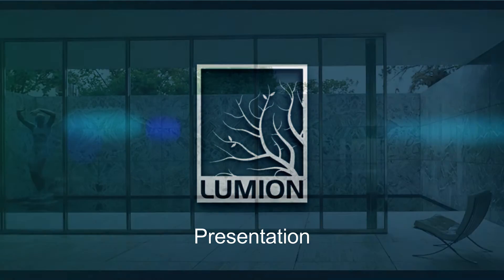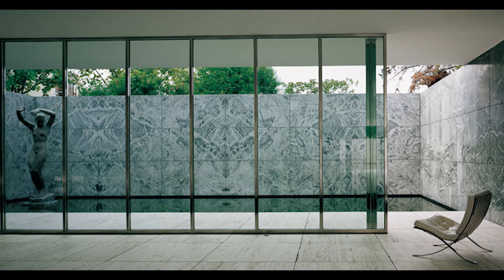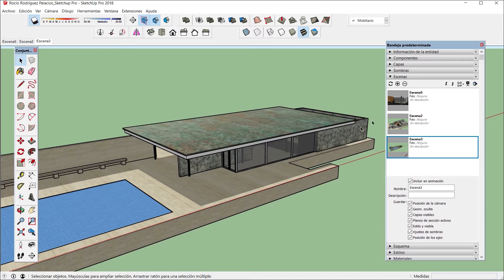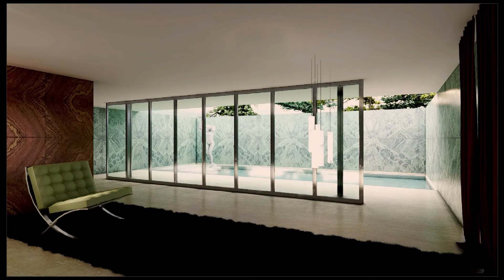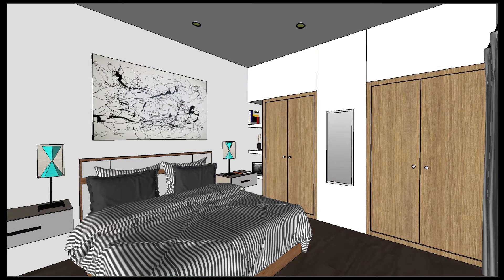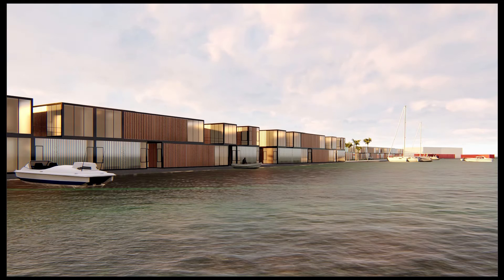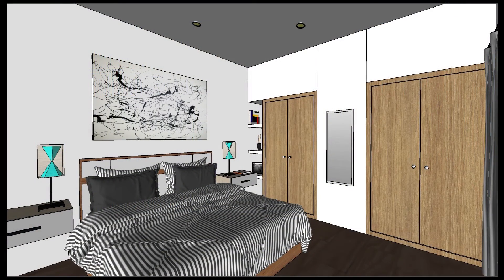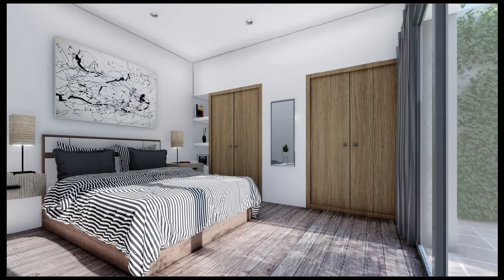LUMION TUTORIAL # LOOK WHAT YOU CAN DO IN 2 MINUTES